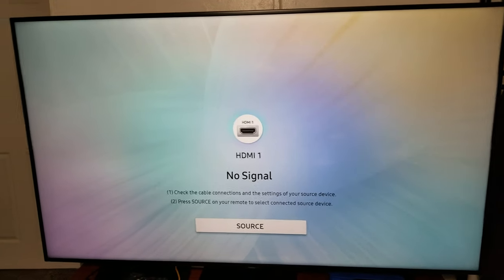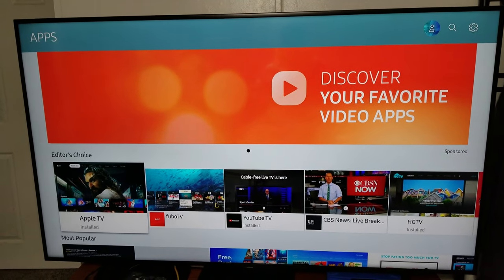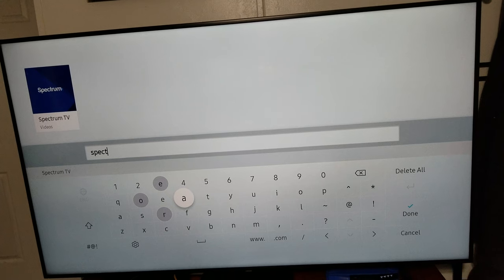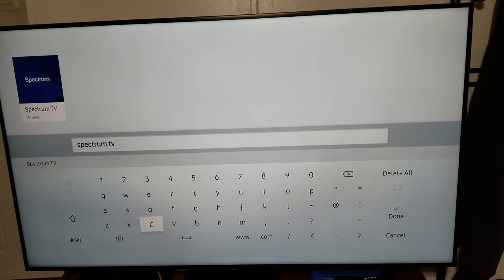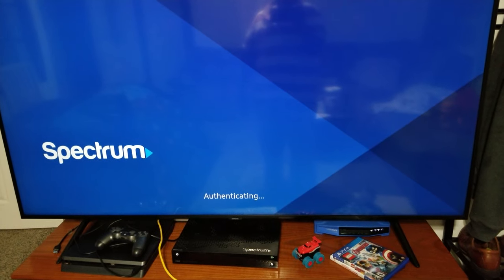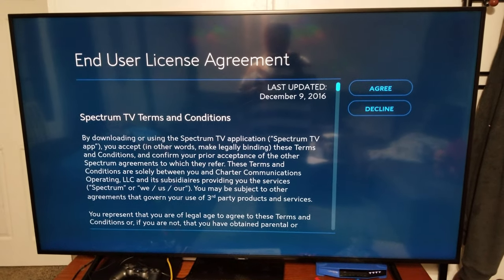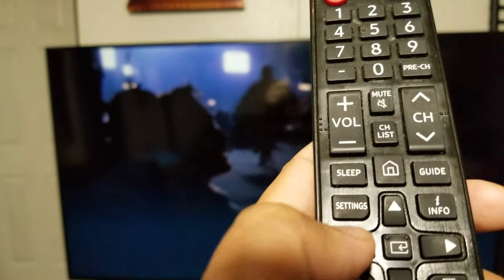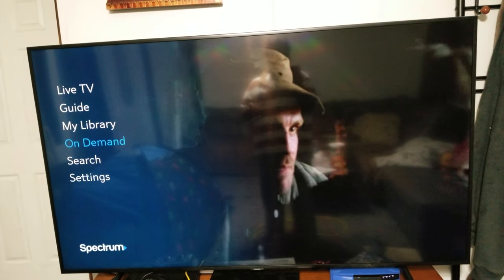How to install Spectrum TV App on Samsung Tv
in this video i will show you how to add spectrum tv app on a samsung tv
it only works if